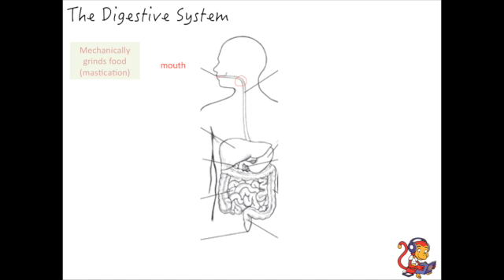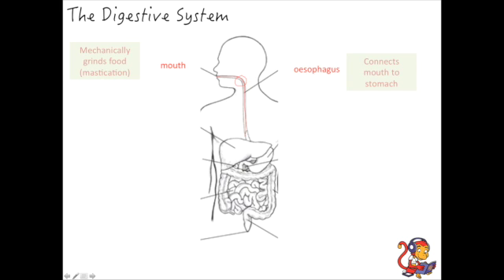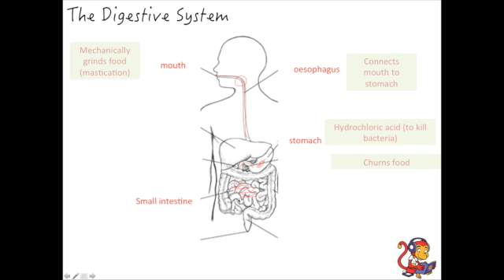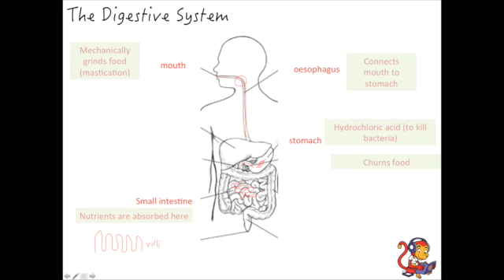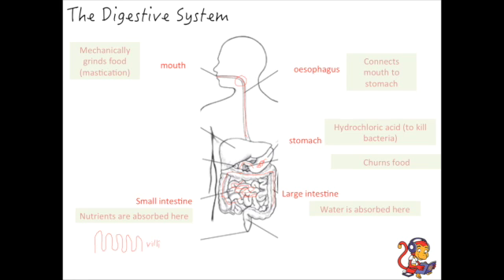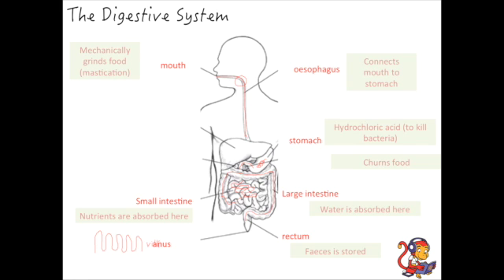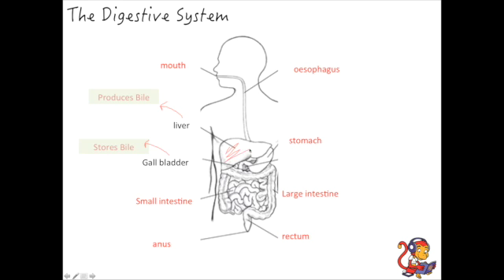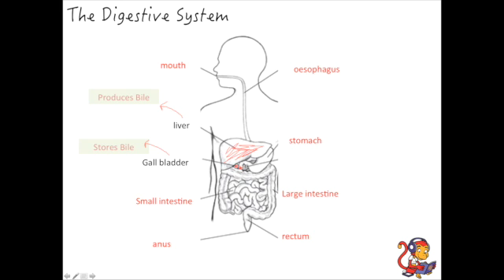Additional Biology (B2) The Digestive System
This video is about The Digestive System and is for pupils studying GCSE Additional Science. It is specifically designed for pupils studying the AQA specification, but is also useful for pupils studying other specifications e.g. Edexcel and OCR.